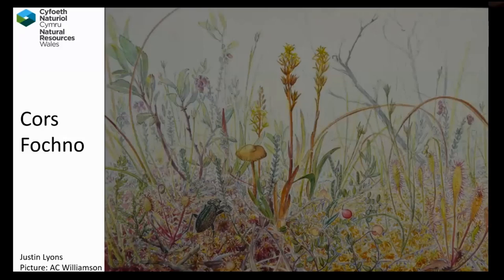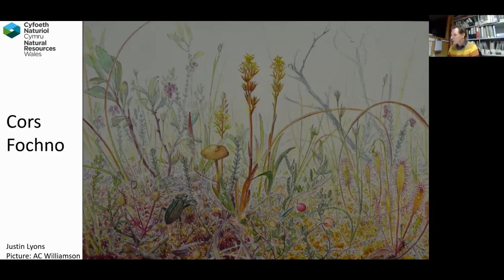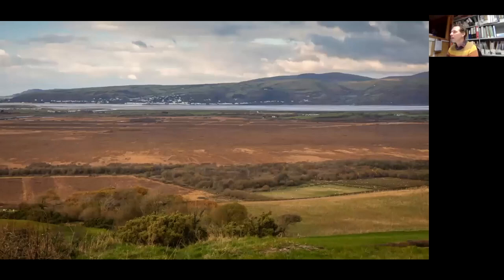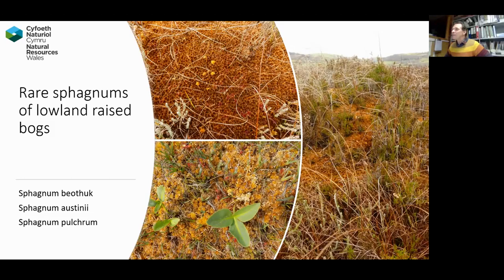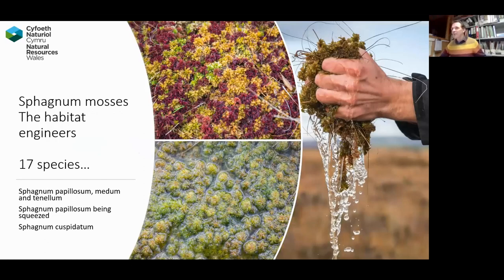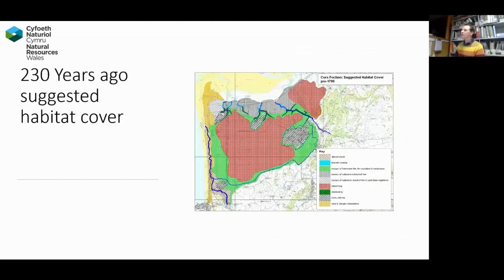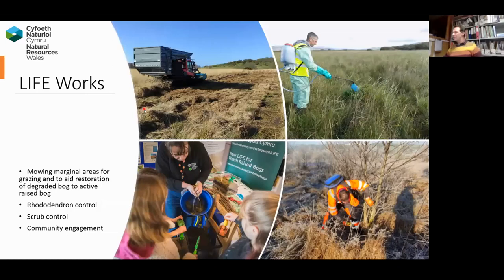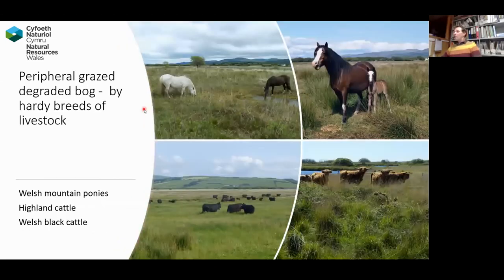Cors Fochno - Past Present and Future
Presenting the March 2021 meeting of The Wildlife Trust of South and West Wales, North Ceredigion Local Group.

Our guest speaker is Justin Lyons, Land Manager of Cors Fochno, who takes us on a tour through the timeline of Cors Fochno.

Cors Fochno (aka Borth Bog) is a raised bog near Borth is part of the Dyfi National Nature Reserve. It is one of the best examples of a lowland raised bog habitat anywhere in the UK!

You can catch up with the North Ceredigion Wildlife Group on Facebook